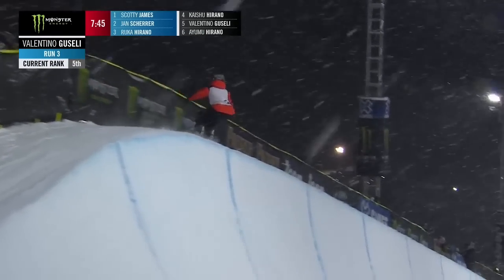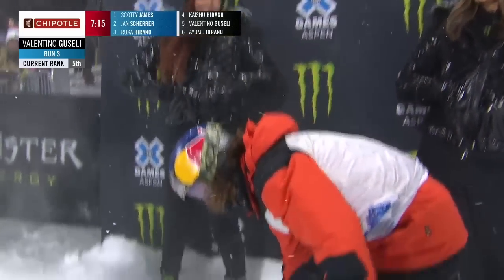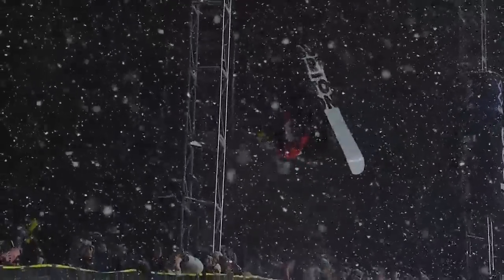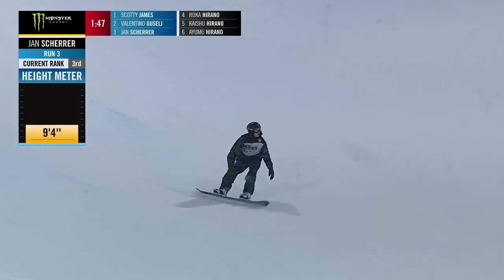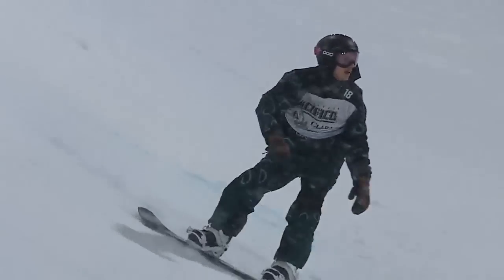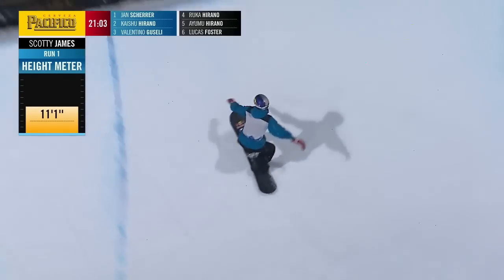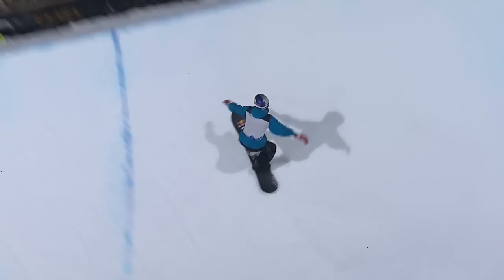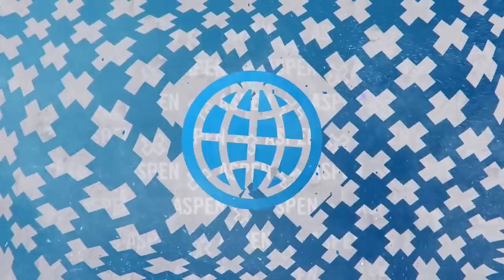Monster Energy Men’s Snowboard SuperPipe: TOP 3 | X Games Aspen 2023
Watch the top 3 runs of Monster Energy Men’s Snowboard SuperPipe from X Games Aspen 2023!